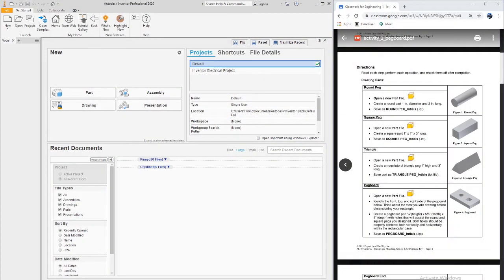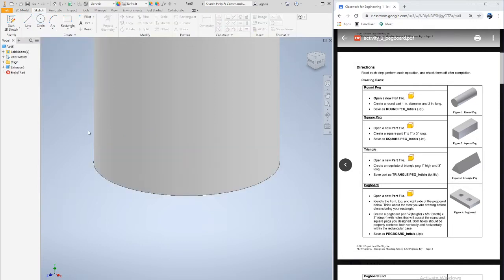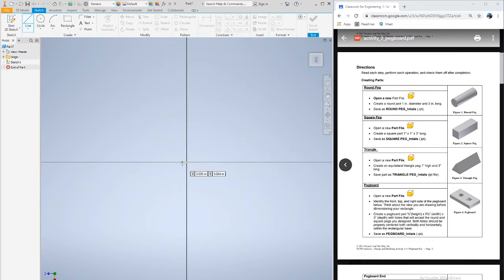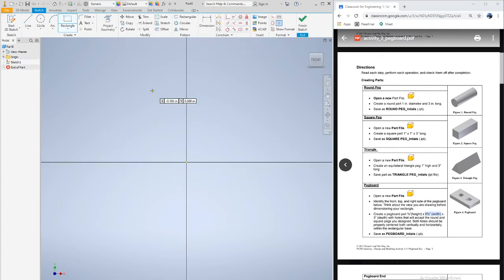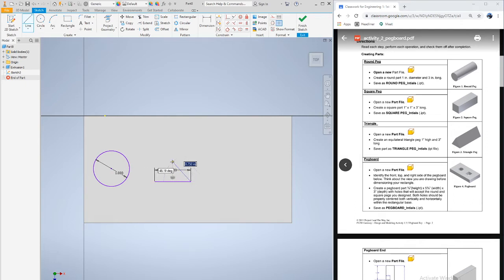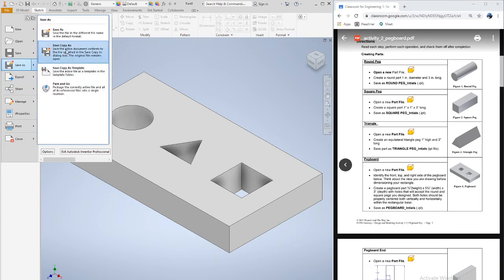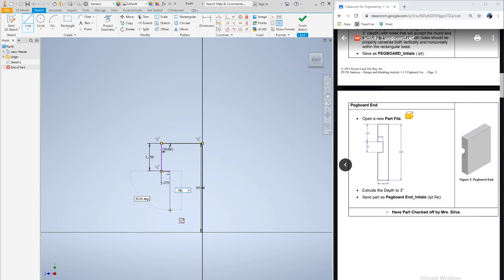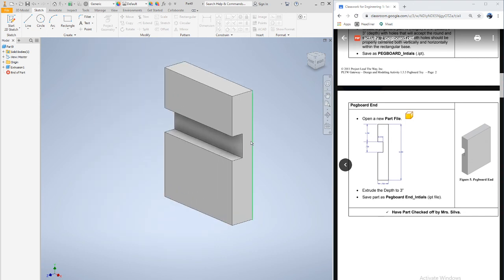PLTW Pegboard Part 1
This is the first of a two part video. In part one I focus on building the individual parts. Part two will be the assembly.